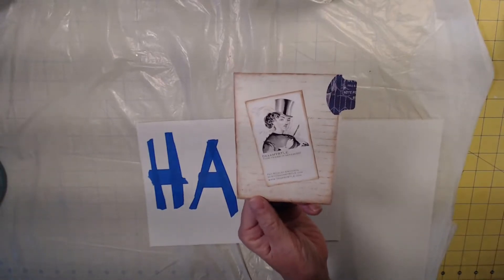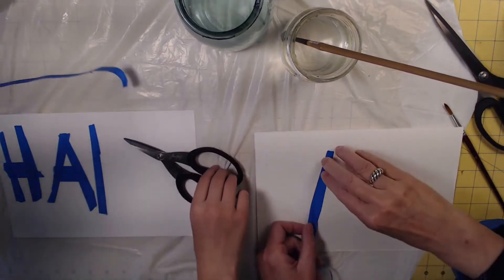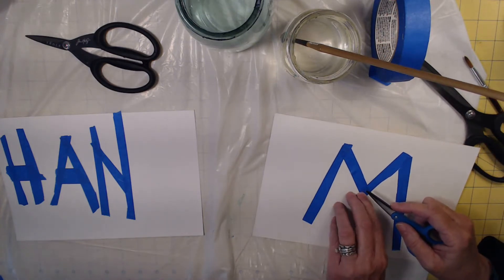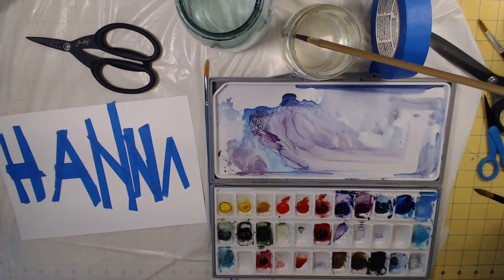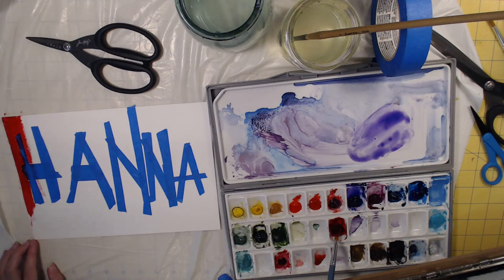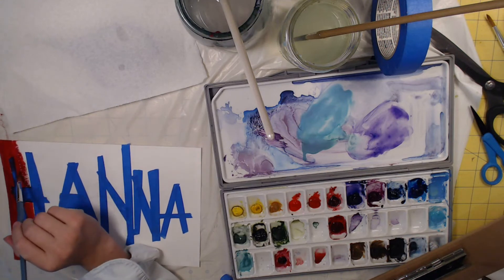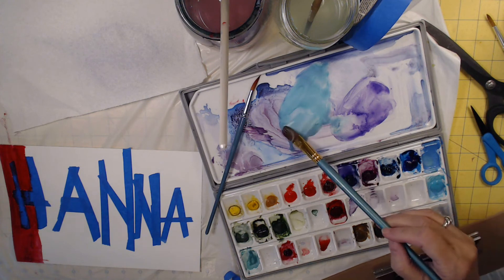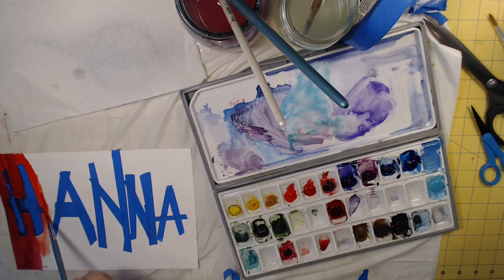The LRHG Suggests a Project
DearMYRTLE is making custom journals to share with her children and grandchildren, personal and family history anecdotes and documents in an intriguing manner.

1.5 inch Circle Lever Action Craft Punch for Paper Crafting Scrapbooking Cards Arts

Aleene's Duncan 8-Ounce Medium Collage Pauge Instant Decoupage, Matte [NOT sticky when dry]

Fabri-Fix Fabric Glue

Japanese Screw Punch Tool

Liquitex BASICS Matte Fluid Medium, 250ml

Crochet Thread Cotton Yarn Threads Balls 35 Balls Popular Rainbow Colors of Size 5 Crochet Thread 100% Long Staple Cotton Mercerized Cotton

Time Holtz Design Ruler, 12 Inch, Plastic and Metal, Clear, TH92481

Tim Holtz Micro-Serrated Titanium Shears & Snips Scissor Set, 9.5 Double Beveled Titanium Shears & 7.5 Titanium Snips

Tonic Studios Tim Holtz 372 Retractable Craft Pick

INSPIRATION
Heather Kraafter

GENEALOGY STUFF
DearMYRTLE’s Genealogy Blog

GeneaWebinars.com

Second Life: Clarise Beaumont